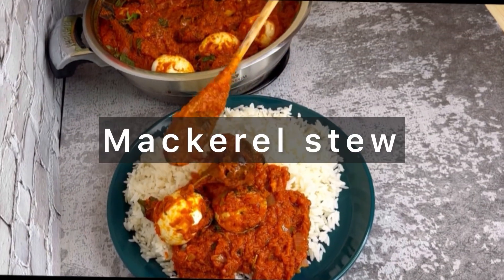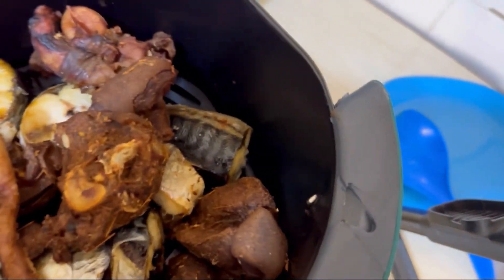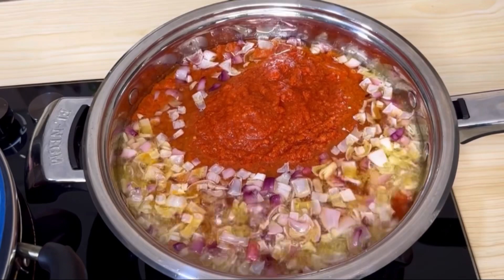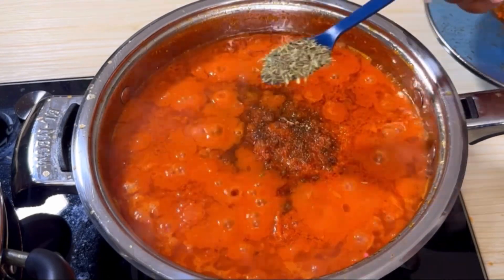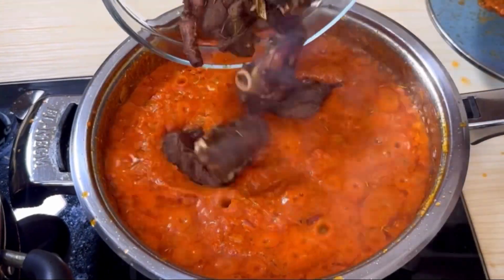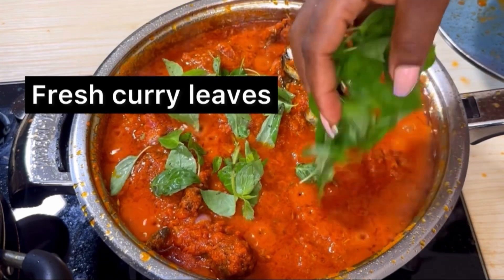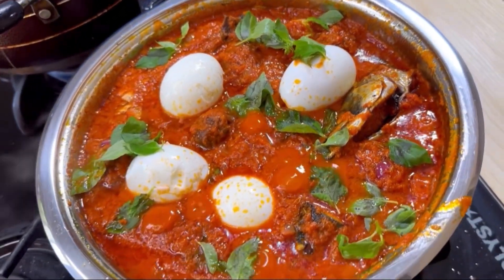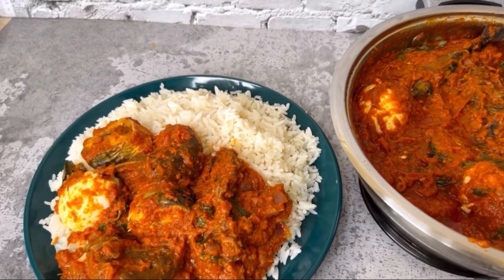How to make stew (mackerel stew)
Delicious but easy to put together recipe for that great tasting stew